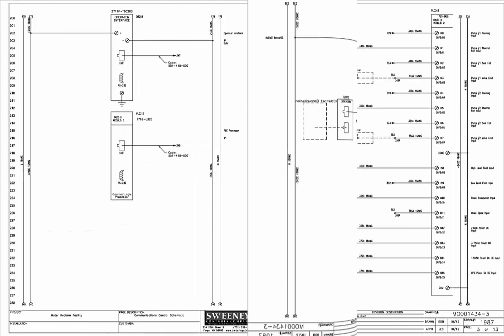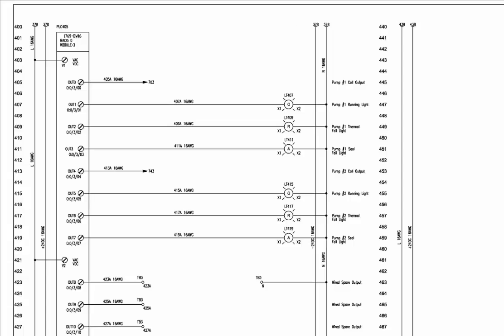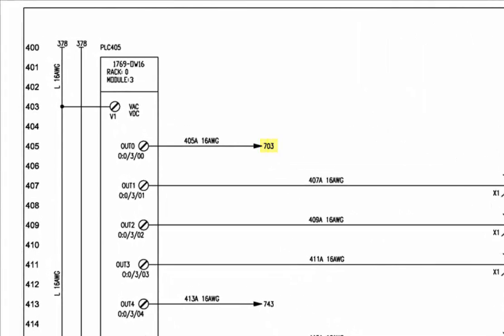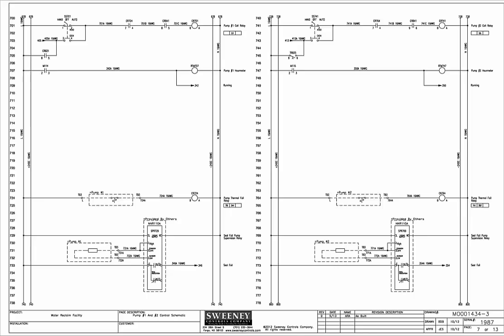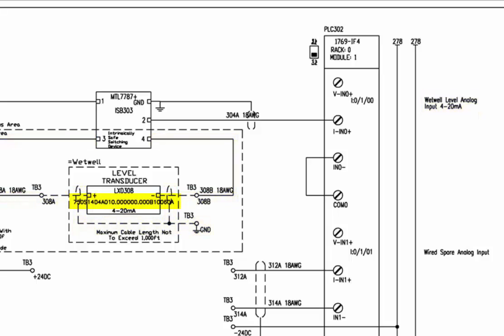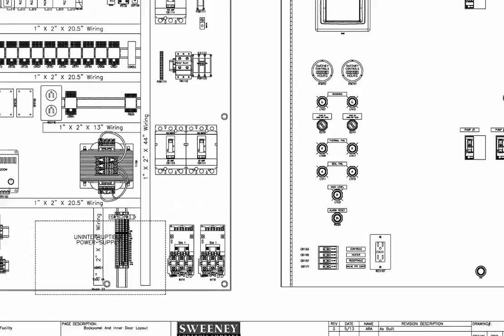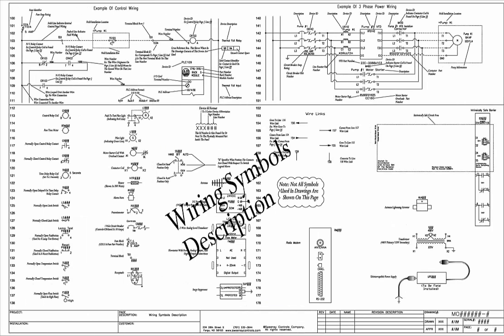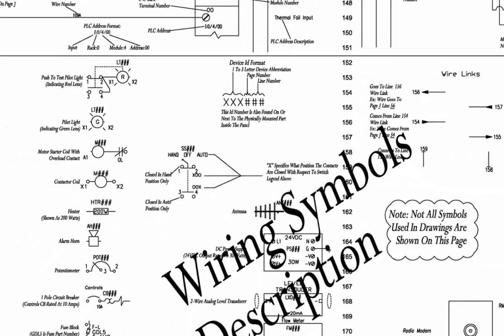How to Read Control Panel Schematic Drawings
Want to know how to easily read electrical schematic drawings for industrial automation control panels? Whether you are reviewing, installing, troubleshooting or just want to learn, understanding schematic drawings helps speed installation time and reduce down time. Complete PLC control panel schematic documentation is one of the indicators of an outstanding control systems integrator. This video guide is an example of how to read our drawings, and is just one of the services we provide for our clients - learn more about Sweeney Controls